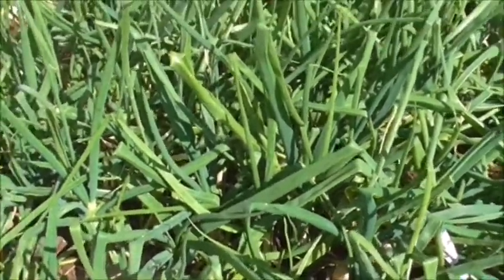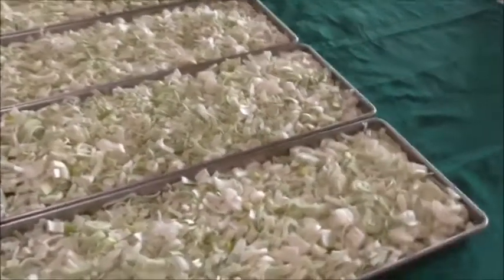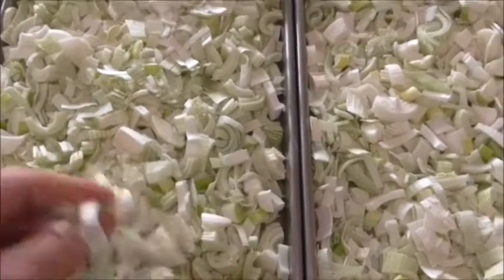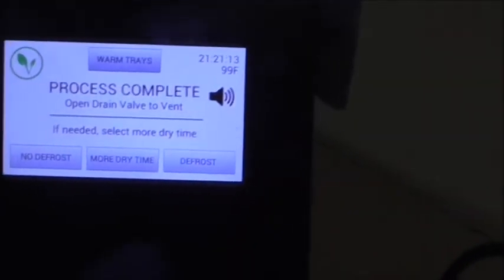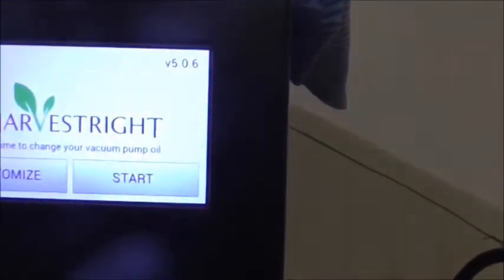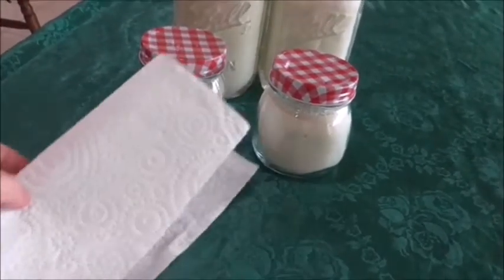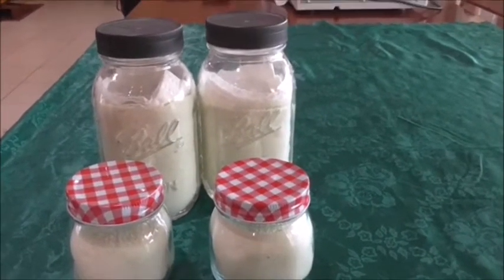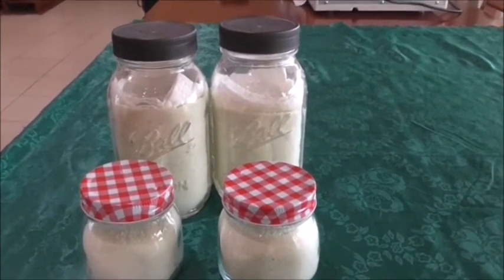FREEZE DRYING OUR HOME GROWN ONIONS TO MAKE ONION POWDER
The Onion Powder turned out amazing loved the flavour will be growing more next year to Freeze Dry.